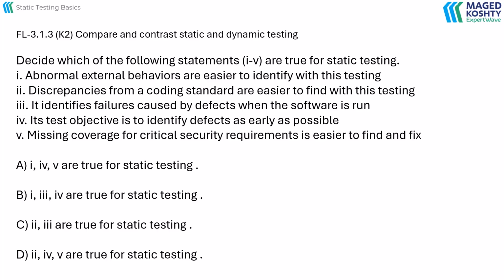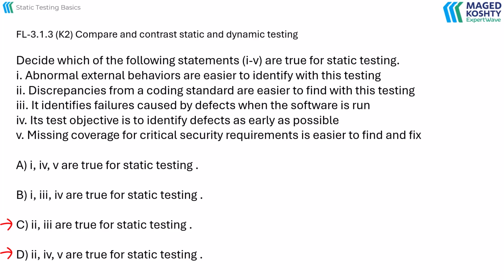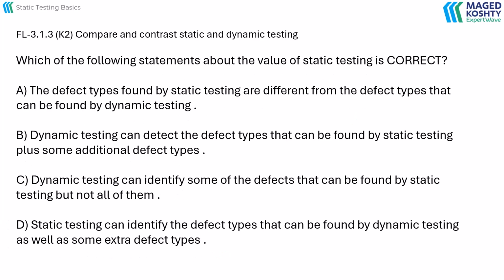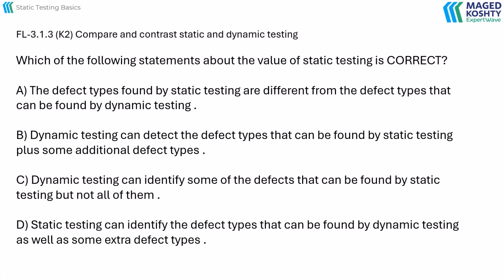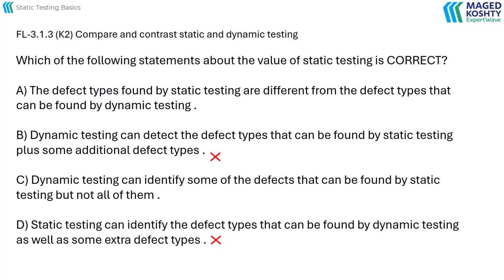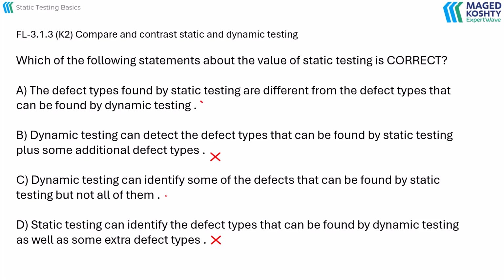ISTQB Foundation: Compare and contrast static and dynamic testing